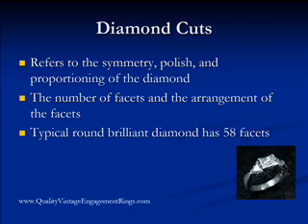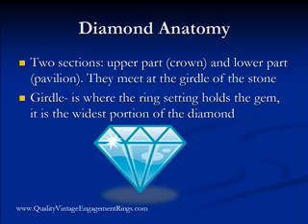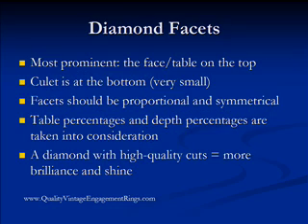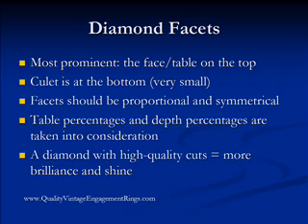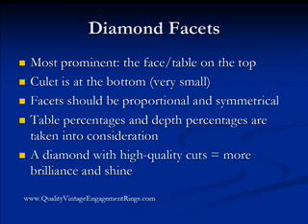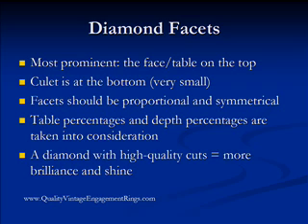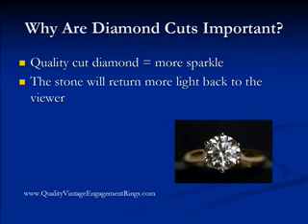Learn About Diamond Cuts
- Watch this video to learn about diamond cuts and how they affect the the brilliance and shine in a diamond.